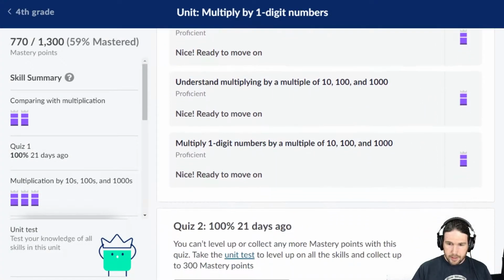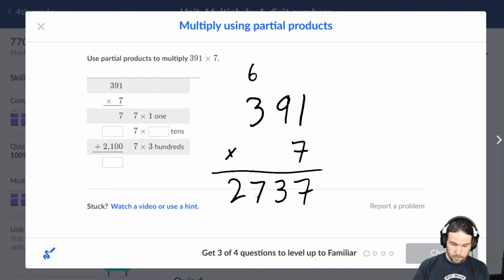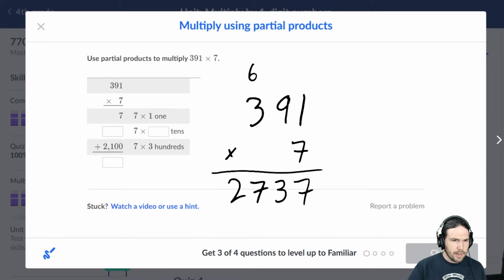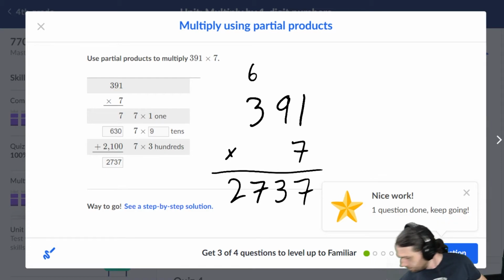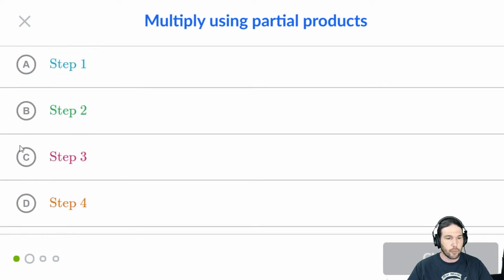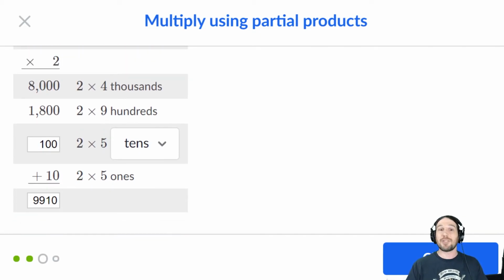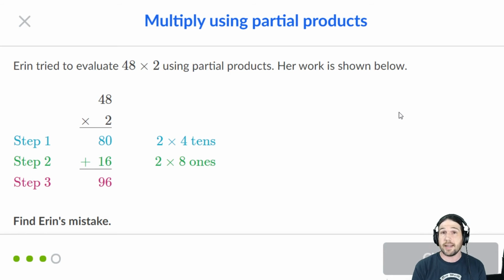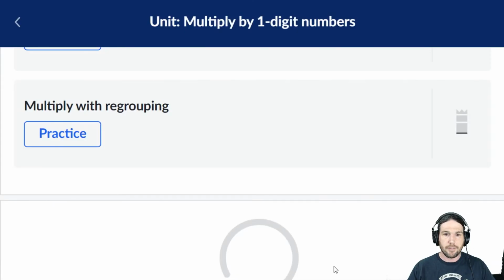Grade 4: Multiply Using Partial Products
The phrase "partial products" refers to breaking two-digit numbers apart so that multiplication can be done one step at a time, rather than all at once. The thing about partial products is that it's EXACTLY the same method I was taught back in the 90s! We're just more explicit about explaining the reasoning behind the steps, rather than taking a series of prescribed actions because the teacher said so.

I stream Mondays, and I love questions and interaction!